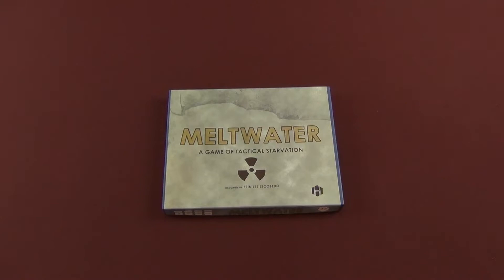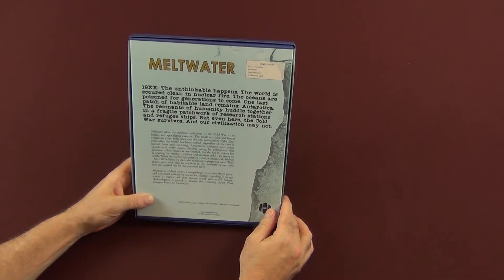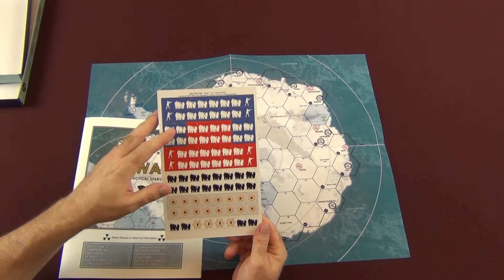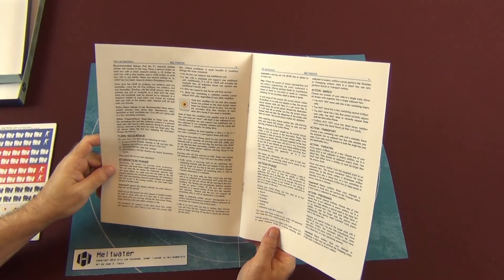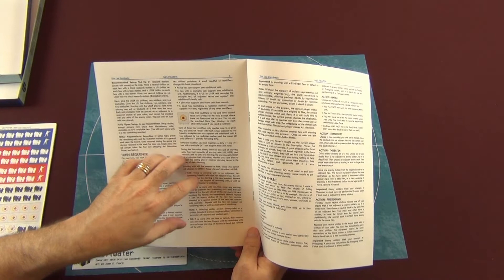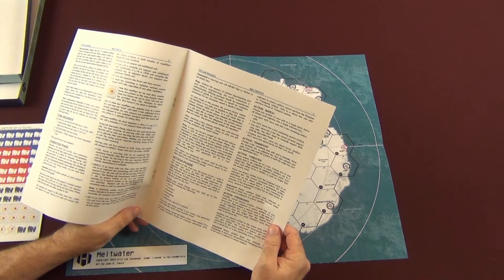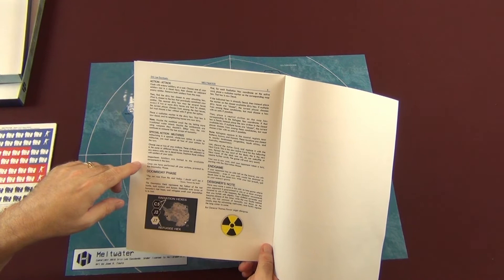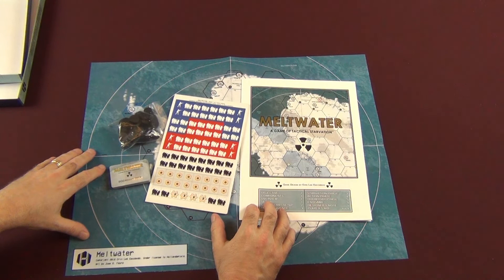Meltwater from Hollandspiele Preview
Preview of Meltware from Hollandspiele.